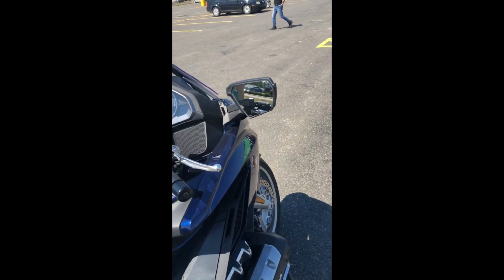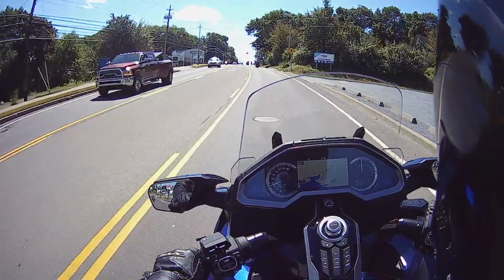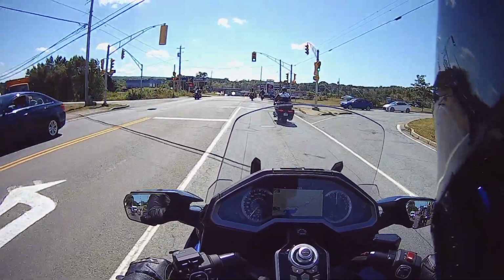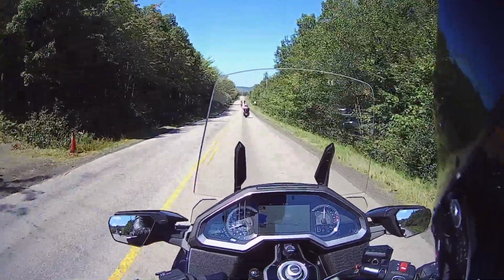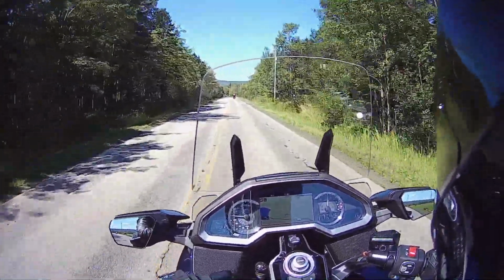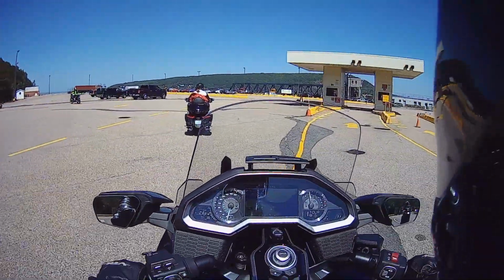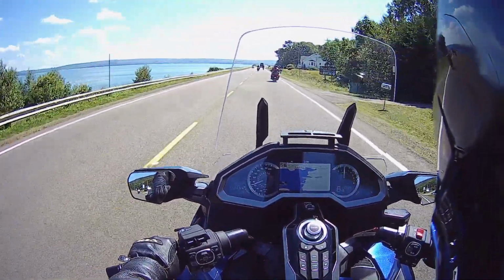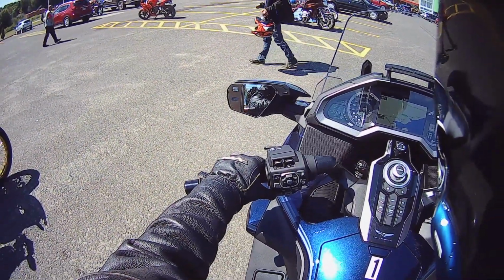2020 Goldwing Tour DCT Test Ride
Test Ride